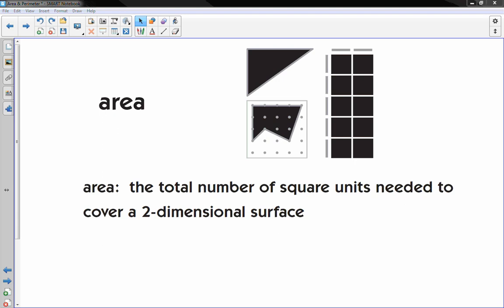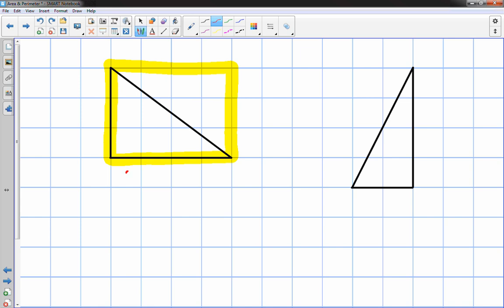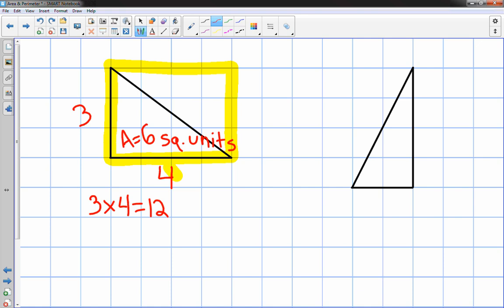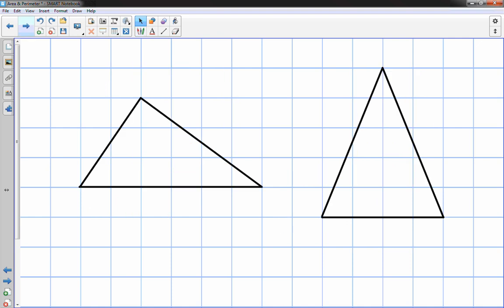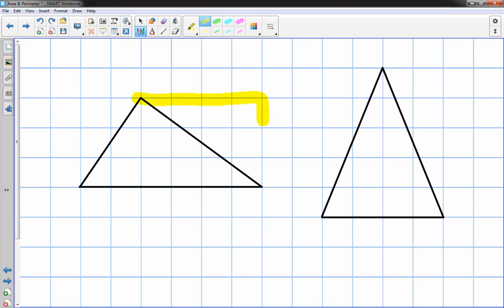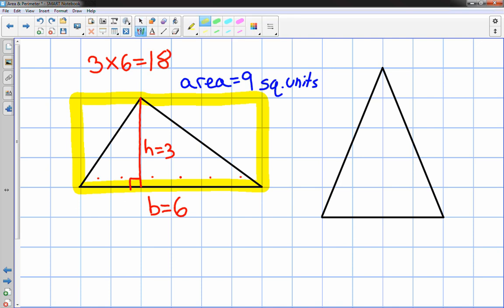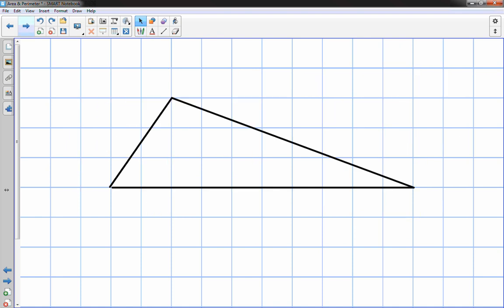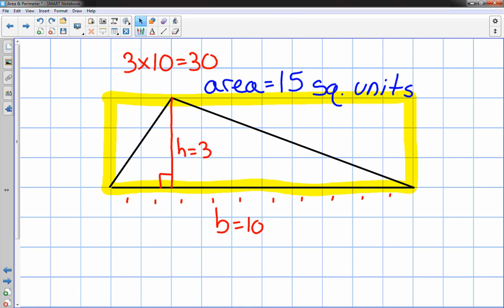Area of Triangles